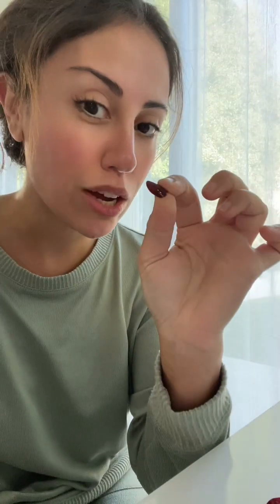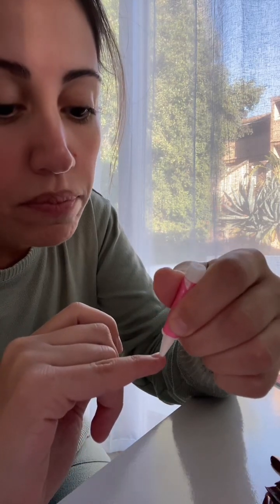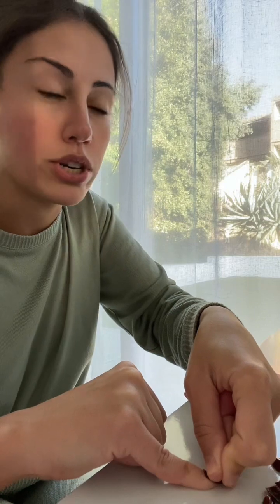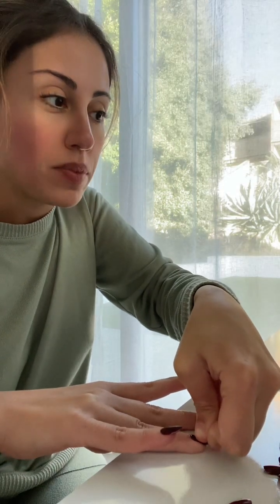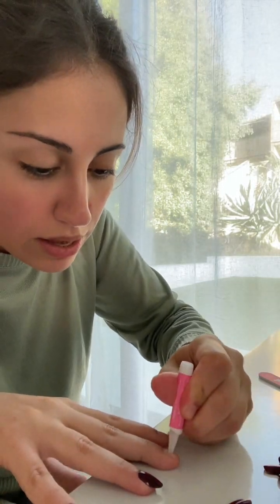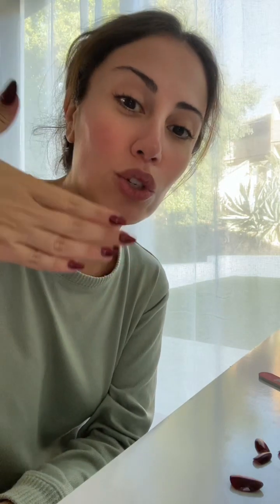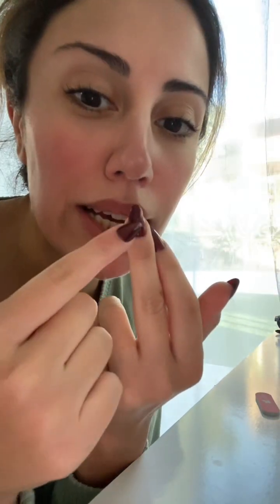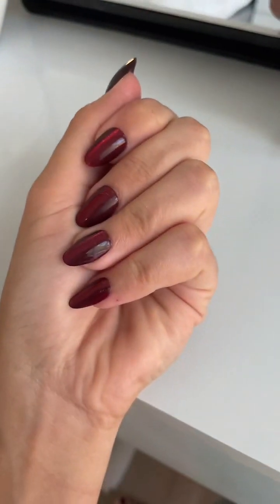How To Make $11 Press-On Nails Last Over a Month⁉️